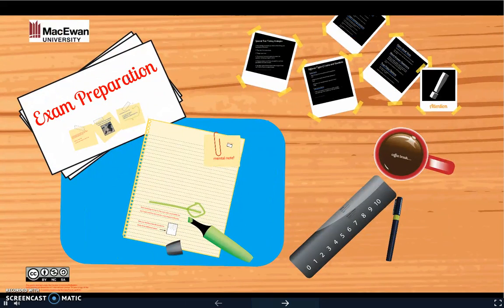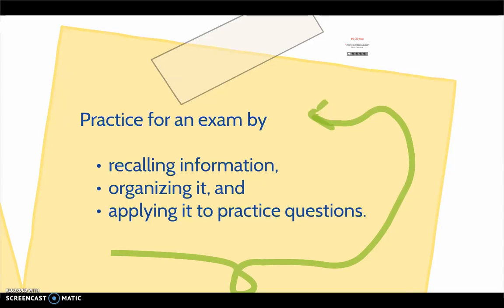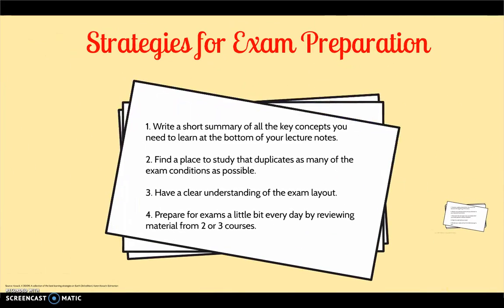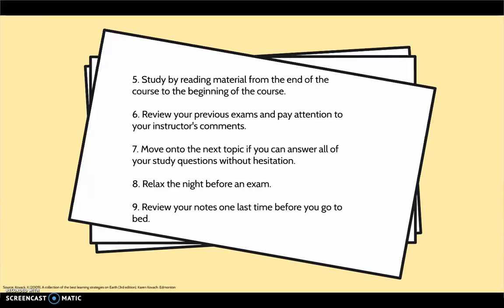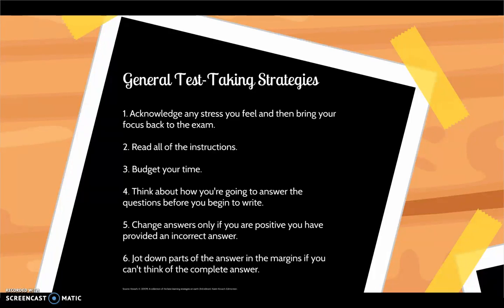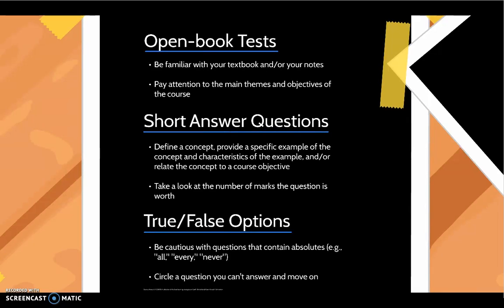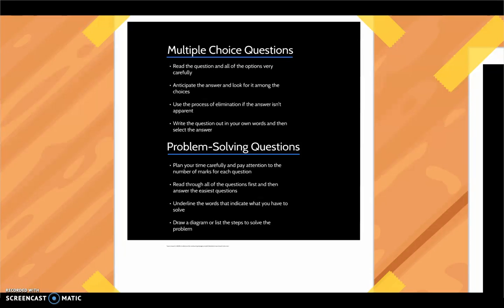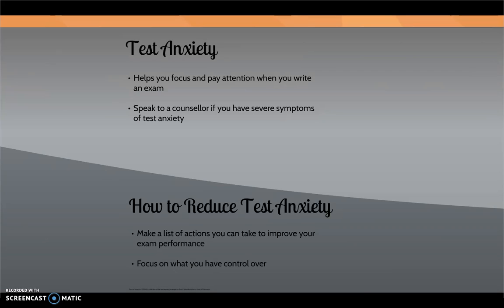Exam Preparation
This video provides students with tips on how to prepare for exams, writing exams, and how to reduce test anxiety.

We discuss strategies for review such as the 80/20 rule, when to begin reviewing, and how to advance through the exam on test day.